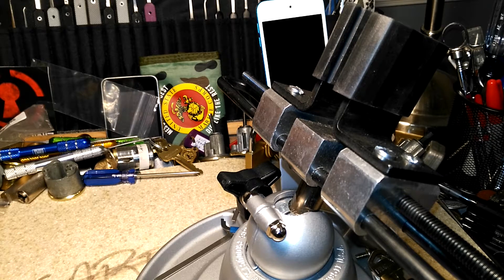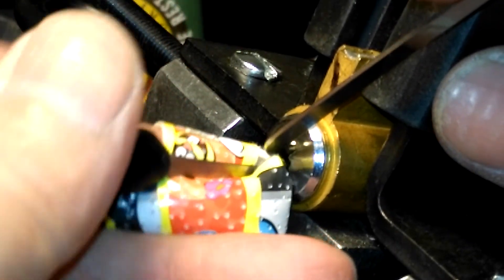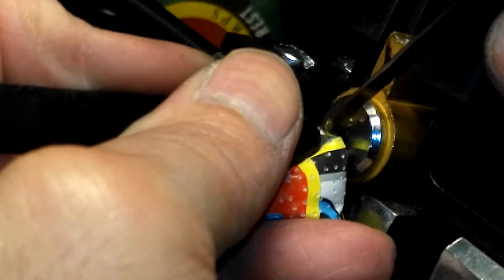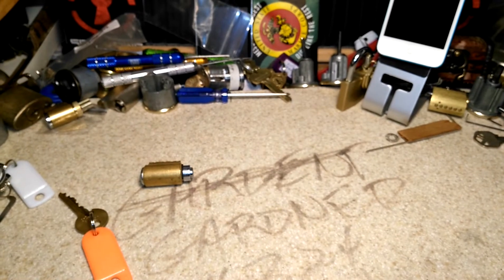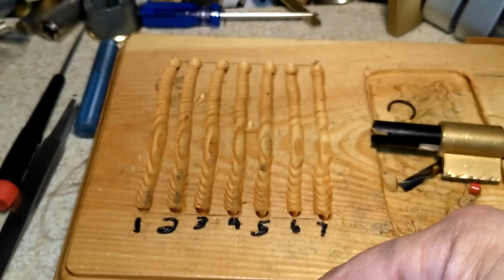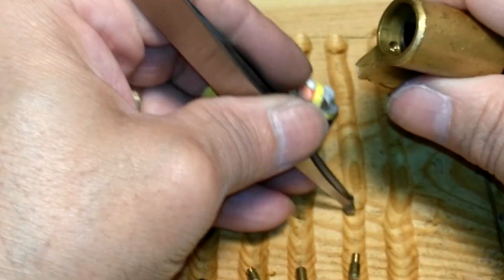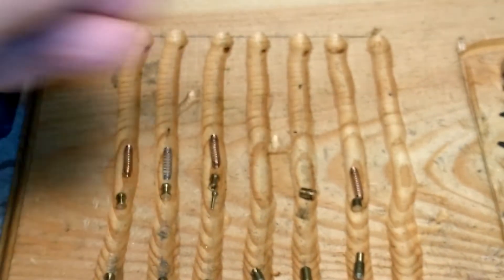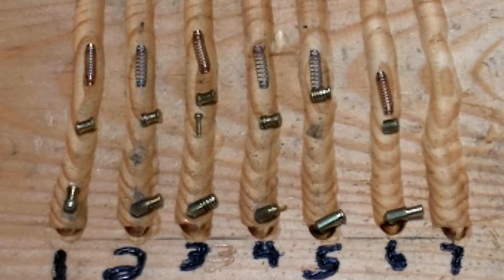(79) " Trekmaster30" " Frankenkey" Yale 6 pin Challenge Lock! Sent by " K1 Locks"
Thank you "K1 Locks" for sending me this AWESOME lock!
Thank you "Trekmaster30" for building this great lock!! I enjoyed all the feedback that it threw at me!!

Thanks to ALL my subscribers for watching and for your support!!

Thanks to my fellow pickers for your support!!